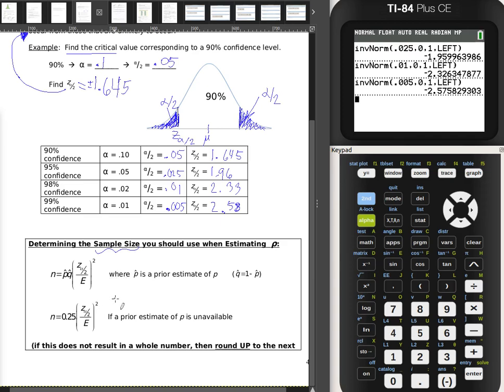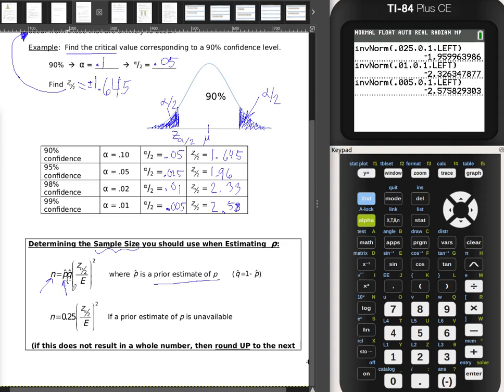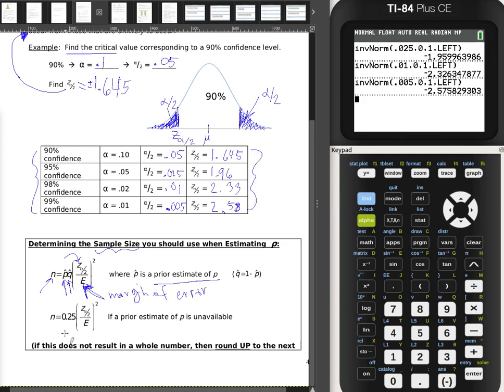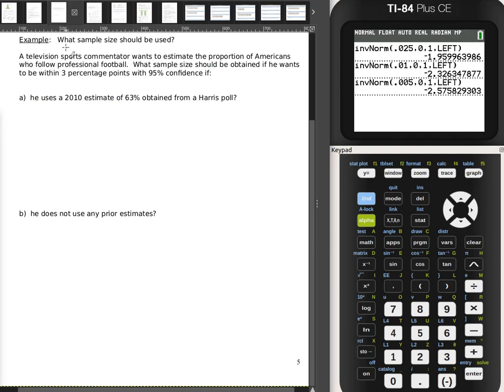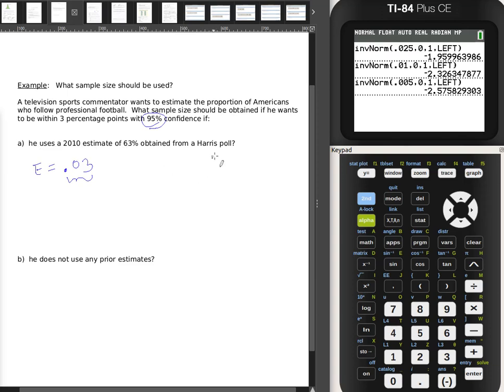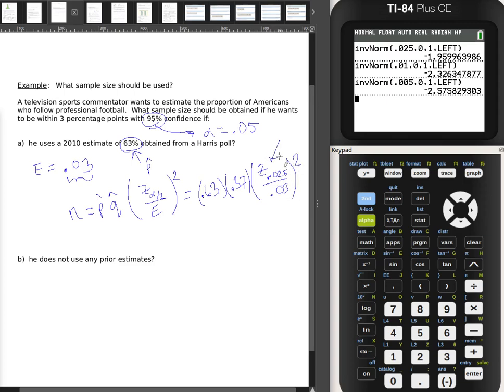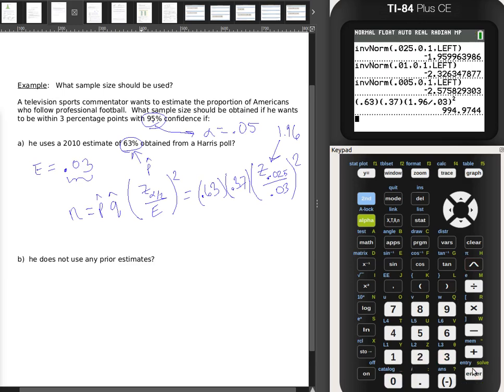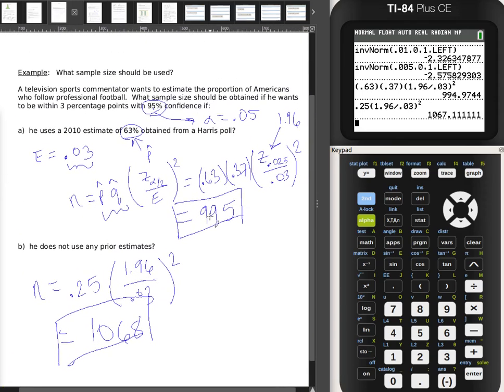MATH1342 Section 9.1 Class notes--Part 5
Calculating sample size for a confidence interval.